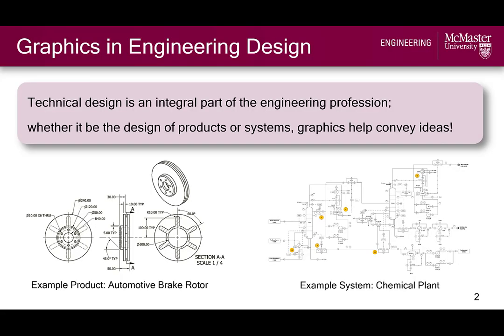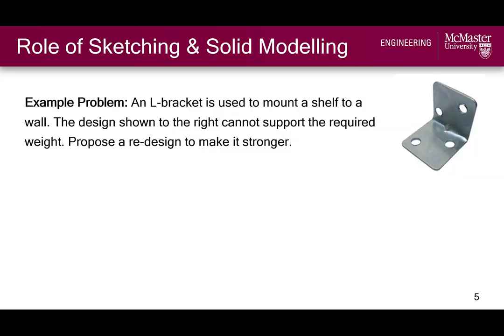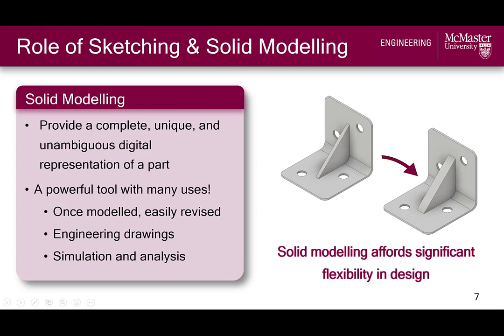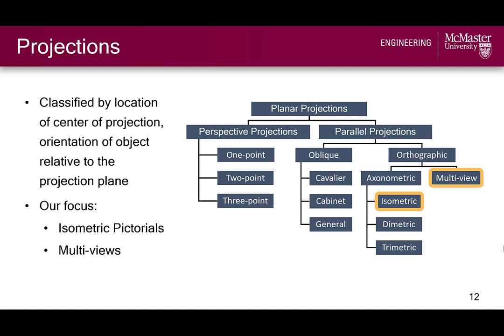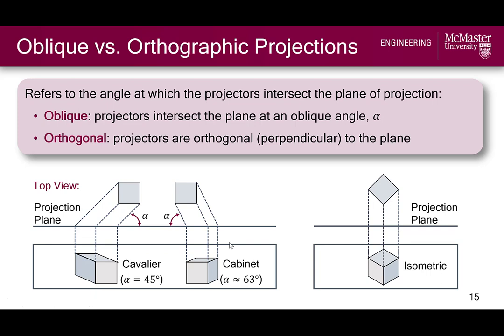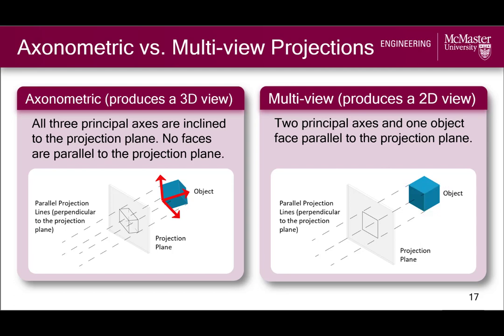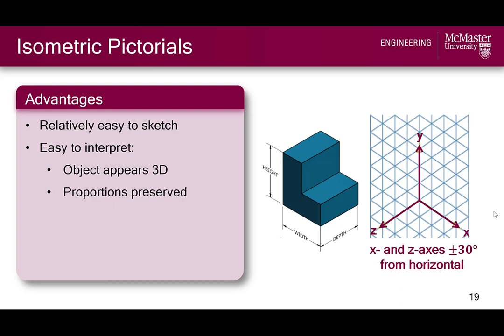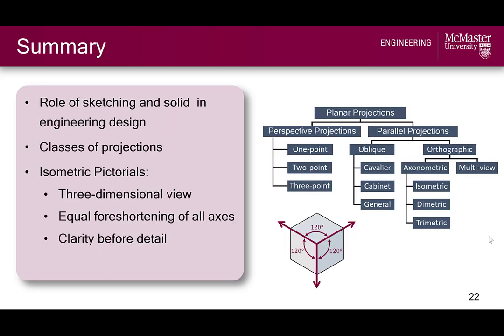Lesson 1A - Visualization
Table of Contents:

00:00 - Introduction
01:10 - Role of Sketching & Solid Modelling
05:15 - Visualization
05:57 - Projections
06:17 - Parallel vs. Perspective Projections
07:57 - Oblique vs. Orthographic Projections
09:16 - Axonometric vs. Multi-view Projections
10:39 - Axonometric Projections
11:56 - Isometric Pictorials
14:12 - Summary